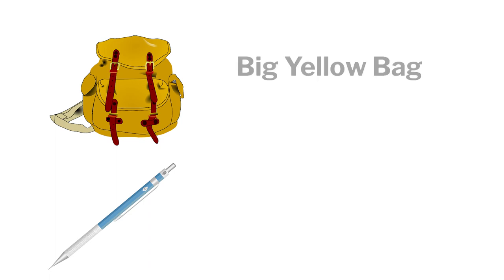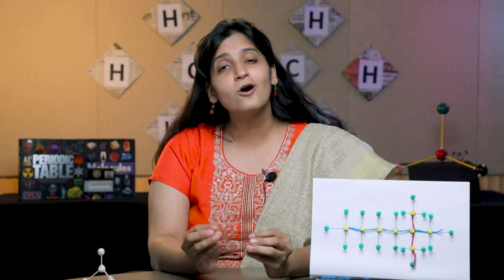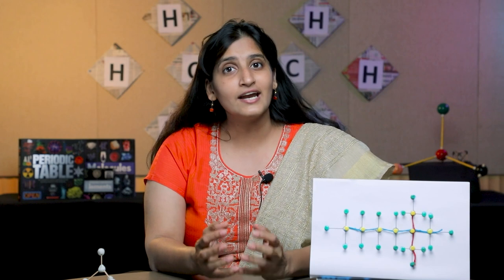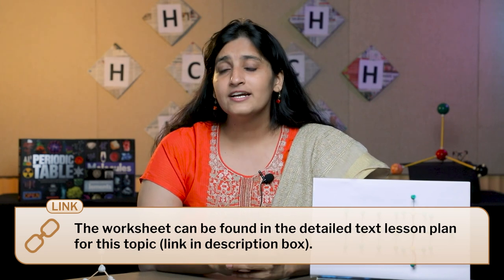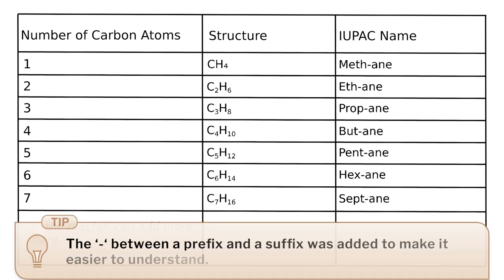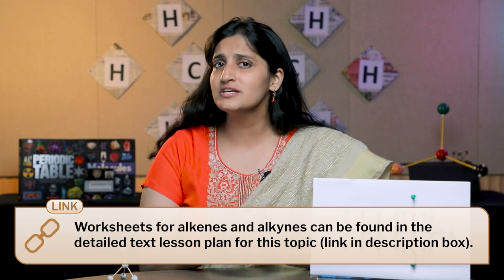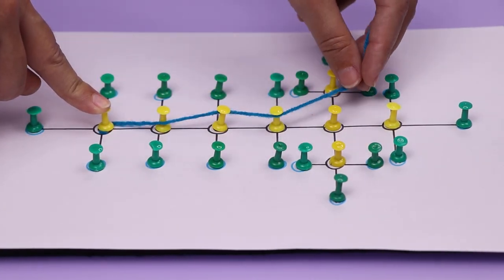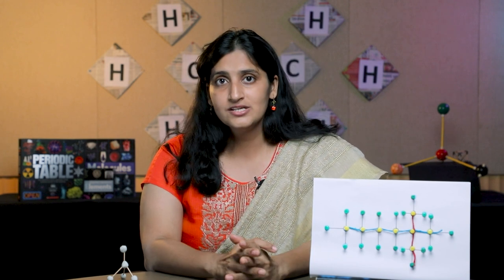IUPAC Nomenclature | English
In this video, we will be sharing some fun activities to teach IUPAC nomenclature for naming organic compounds in chemistry.

Science Outreach Team: Prof. Harinath Chakrapani, Dr Sourabh Dube, Dr Aparna Deshpande, Shubhangi Wankhede, Ashok Rupner, Dr Neeraja Dashaputre, Dr Chaitanya Mungi, Ankish Tirpude, Shraddha Bhurkunde, Dinesh Turkar, Pradnya Pujari, Sakhee Bhure, Dr Apurva Barve, Dr Asim Auti, Shanti Pise, Rohit Piwal and Science media centre team of IISER Pune.